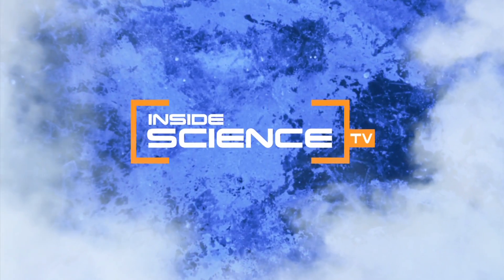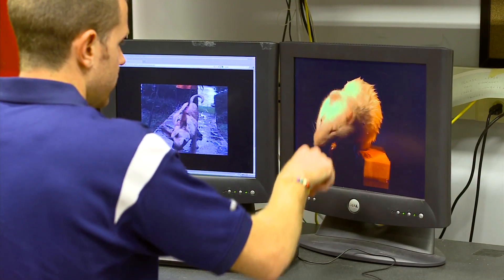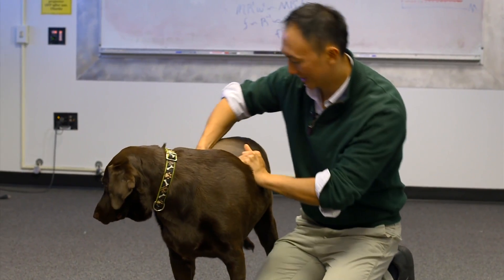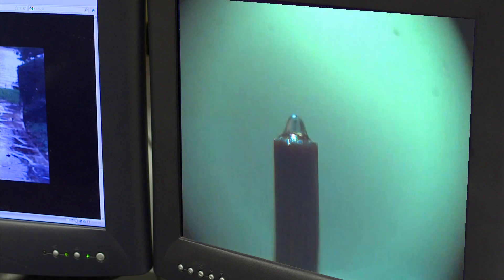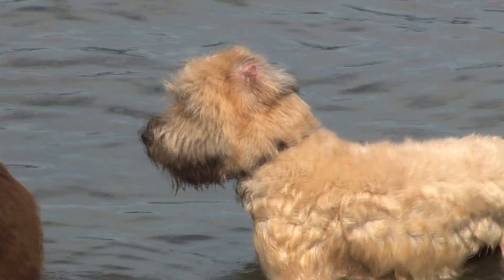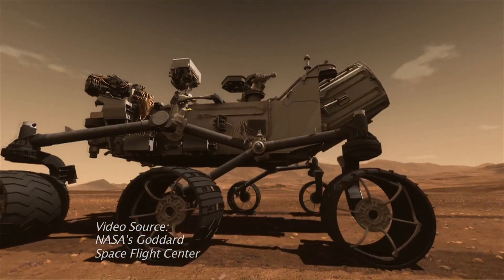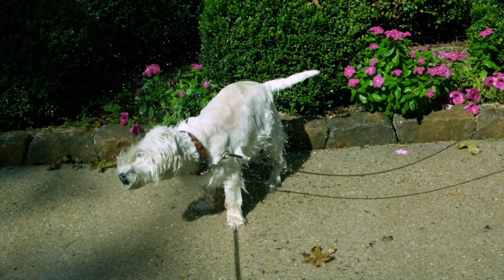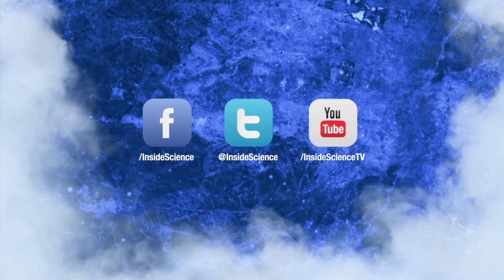Shake It! How Wet Dogs Instantly Dry Themselves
Engineers study physics, biomechanics of wet, shaking dogs and other animals.